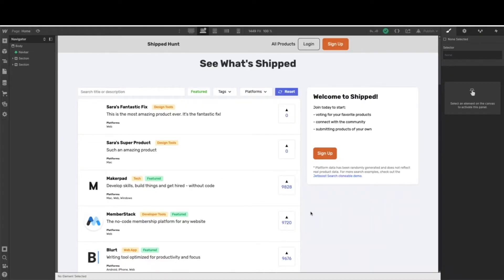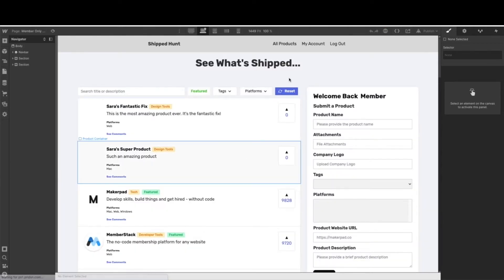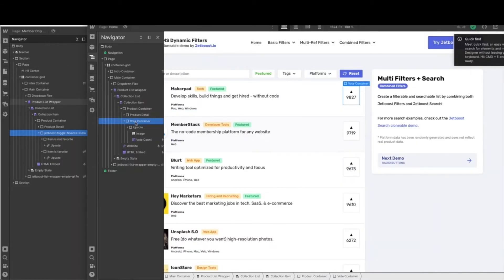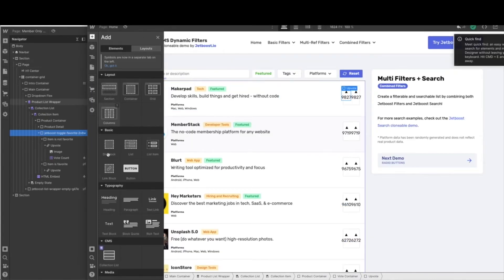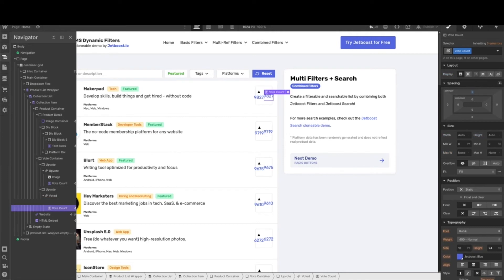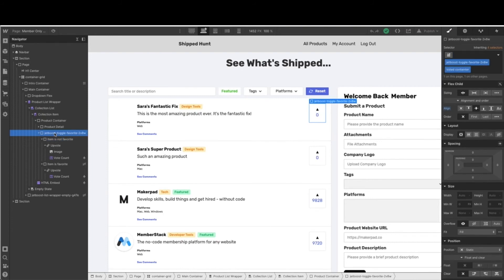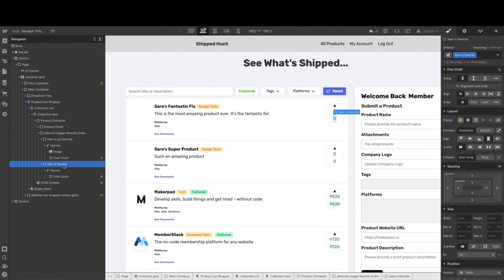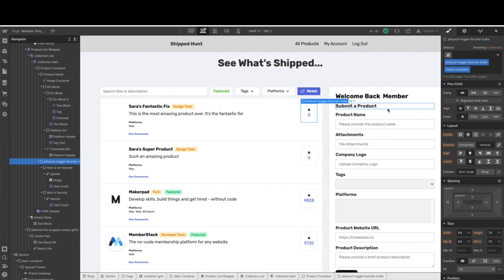How to set up an upvoting system using Jetboost with Webflow